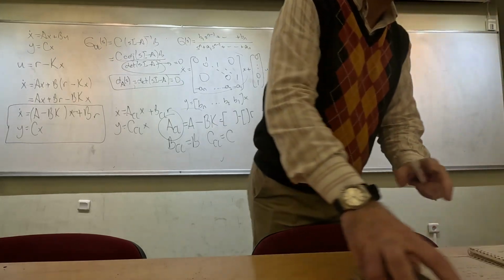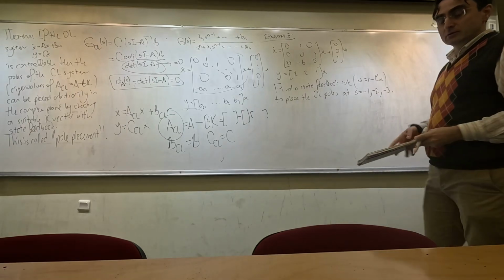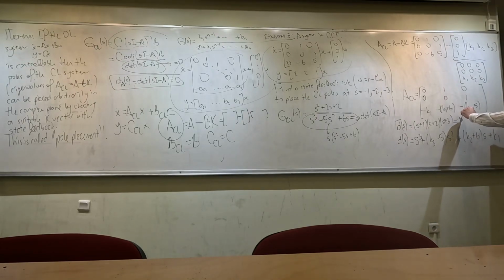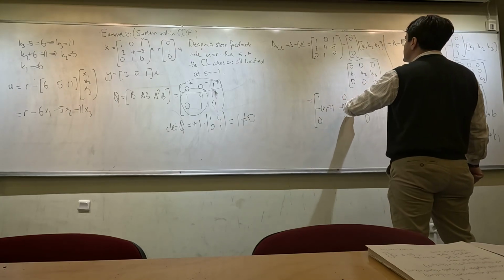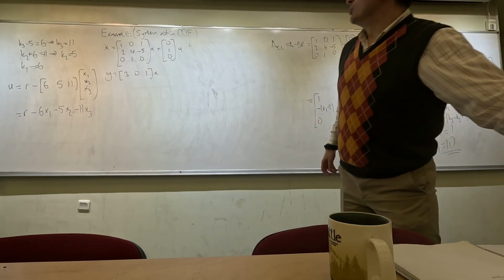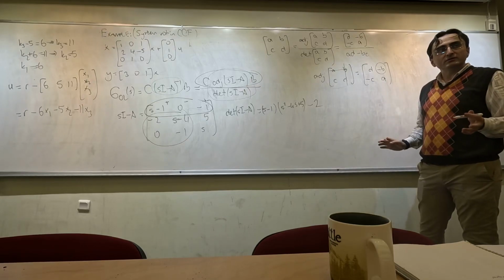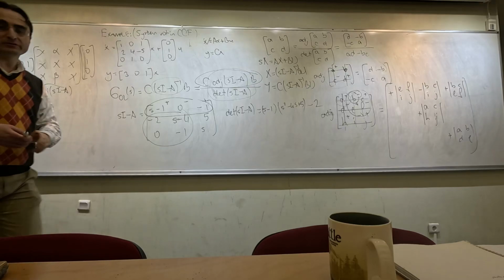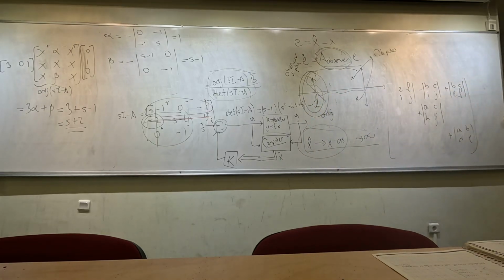EE302 Feedback Systems Week 14-2 Umut Orguner (Spring 2024, METU)